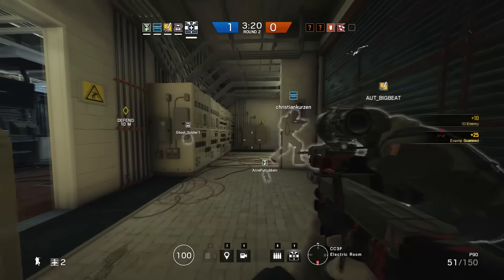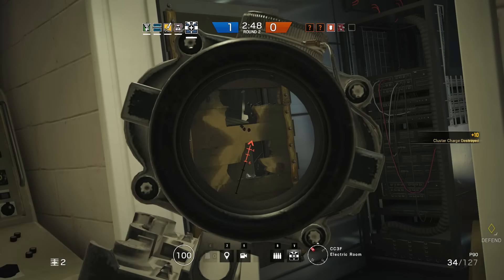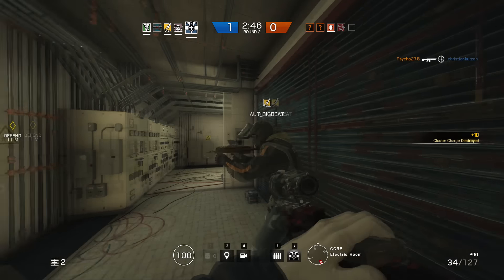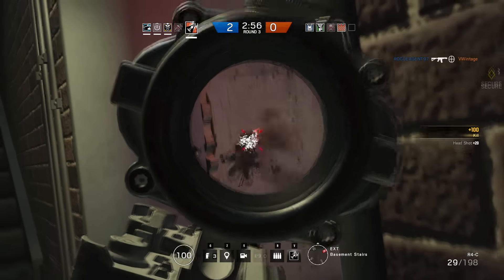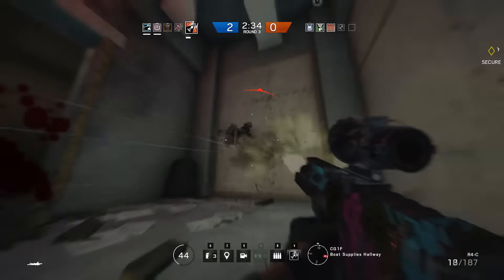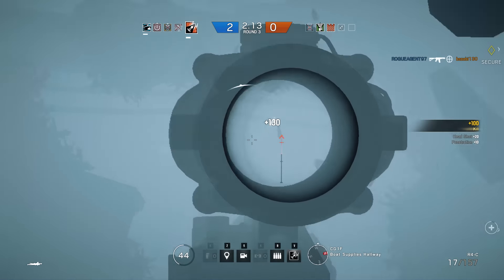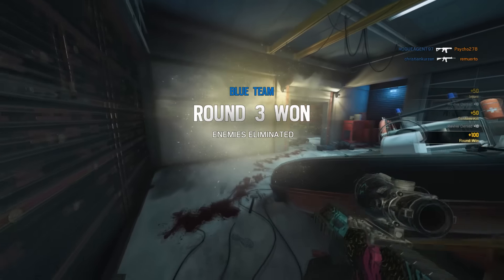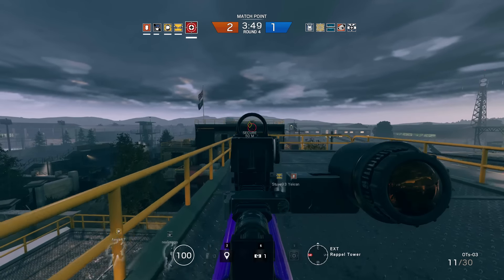Rainbow Six Siege Patch 4.1 Features | Pulse & Shotgun Nerfs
Today we will be talking about patch 4.1 coming to Rainbow Six Siege, I will breakdown some of the key features that will be introduced.

As always, hope you guys have an awesome day!